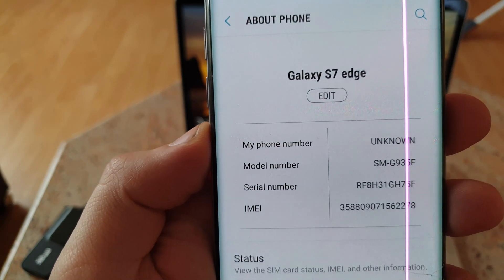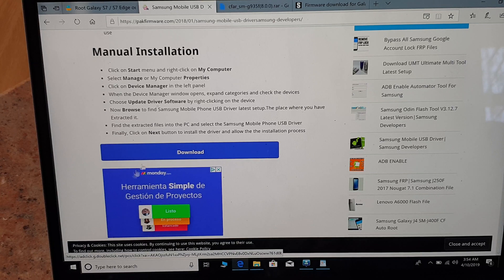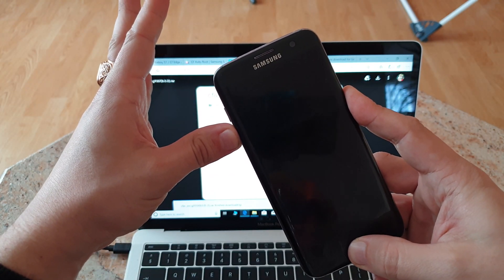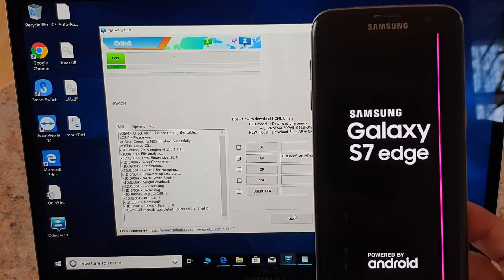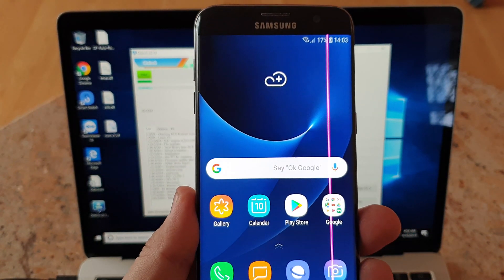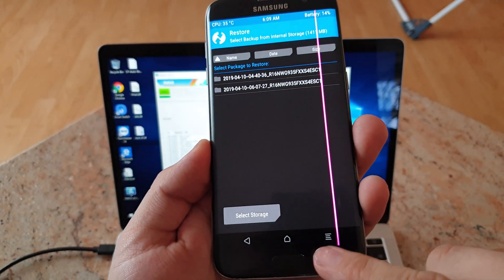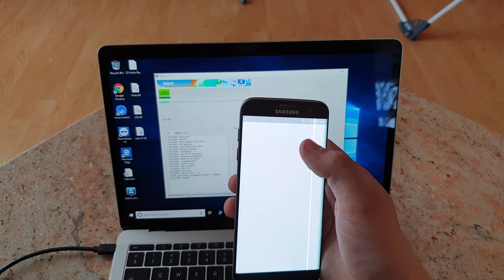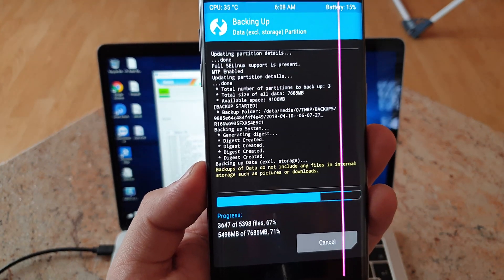✅ ROOT & TWRP Samsung Galaxy S7/S7 Edge Android 8.0 Oreo 100% Working (S8, S9+)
This is a tutorial showing how to root Samsung Galaxy S7 Edge running on android 8.0.0 Oreo Android version.

IMPORTANT REMEMBER YOU DO THIS AT YOUR OWN RISK I WILL NOT BE HELD RESPONSIBLE IF ANYTHING GOES WRONG WHILST YOU DO THIS THATS ON YOU!!

Download CF Auto Root for Galaxy S7 Edge (works with Oreo 8.0.0)

Download CF Auto Root for Galaxy S7 (might NOT work with 8.0)

Download CF Auto Root for Galaxy S7 Edge (might NOT work with 8.0)